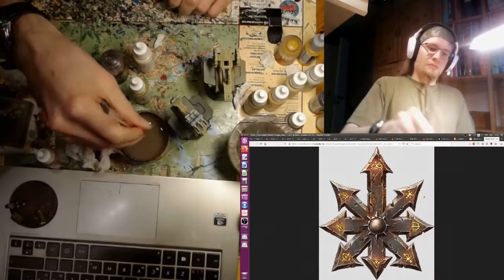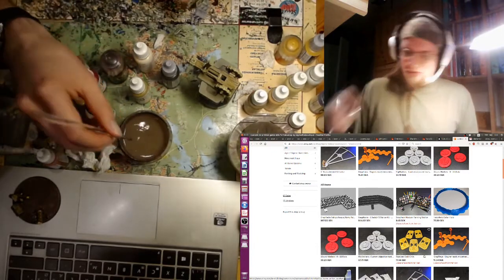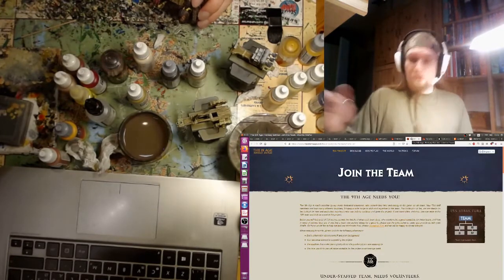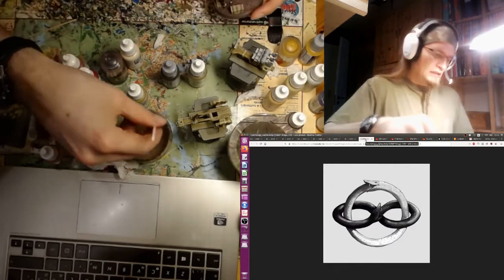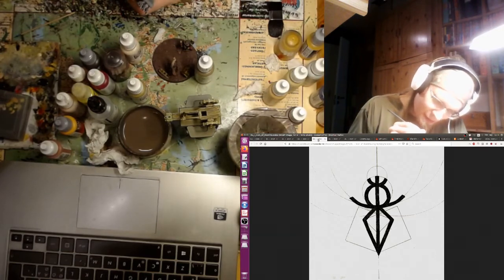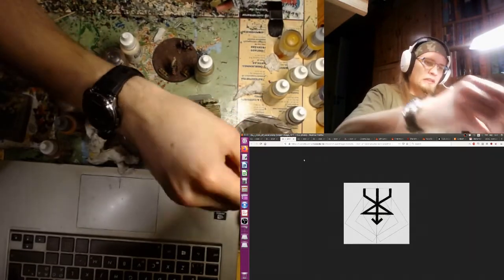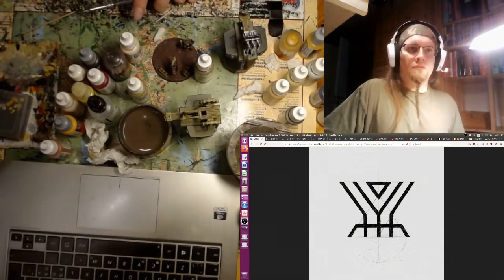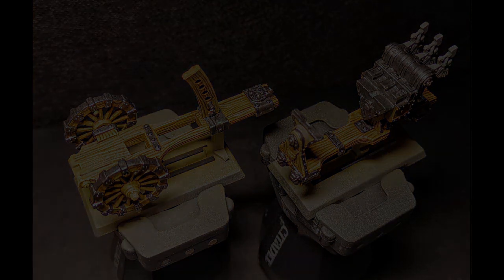Paint Desk Ramblings 18 - Fluff Focus: Dark Gods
Good evening! Another episode by me on my lonesome and another fluff focus episode. Listen to me ramble about the Dark Gods.

Sigmarite Boutique